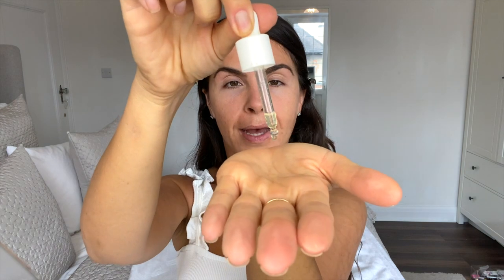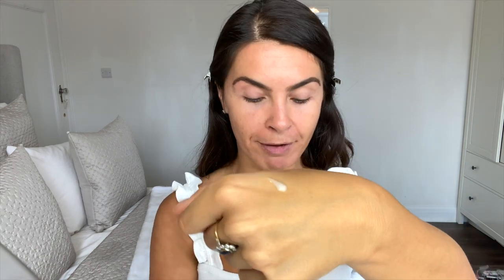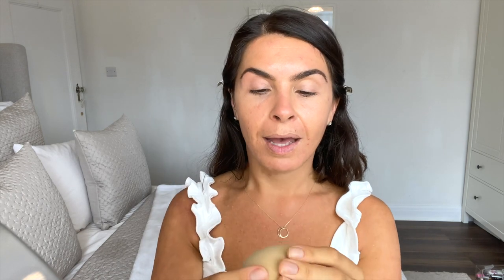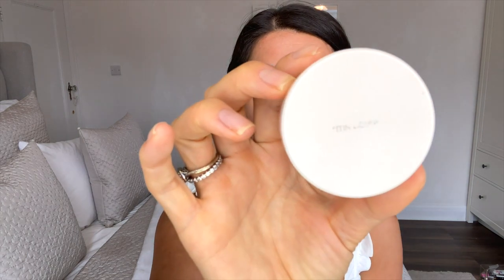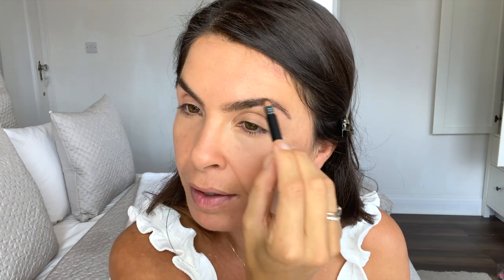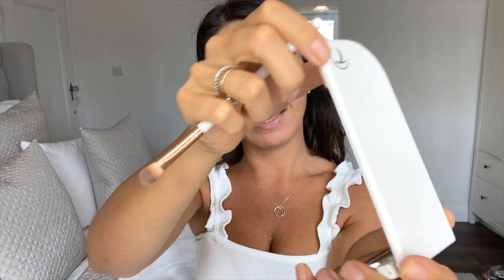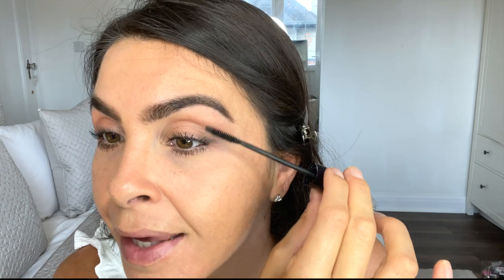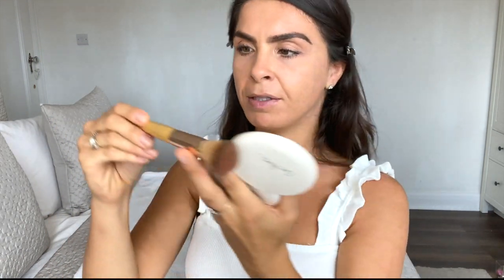CHEMICAL FREE DAYTIME MAKE UP TUTORIAL - Honestly Alessandra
Hello loves

CHEMICAL FREE DAYTIME MAKE UP TUTORIAL

I'n today's video I will take you through step by step my daytime chemical free make up look. Sharing some of my most favourite products that have literally changed my life!

FEATURED PRODUCTS

SKINCARE
EYE CREAM

MAKE UP
LIP LINER

I hope you enjoyed today's chemical free tutorial and start making it a part of your healthy life. If so, what?

Alessandra xx